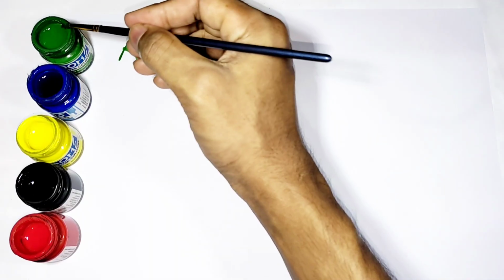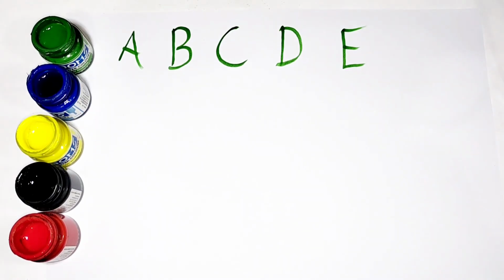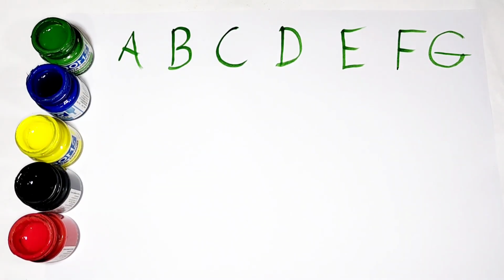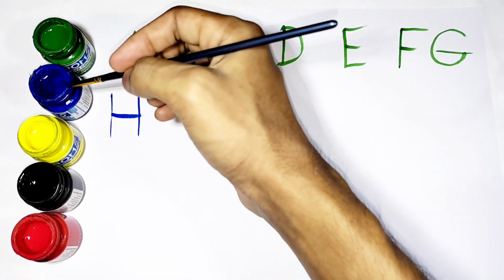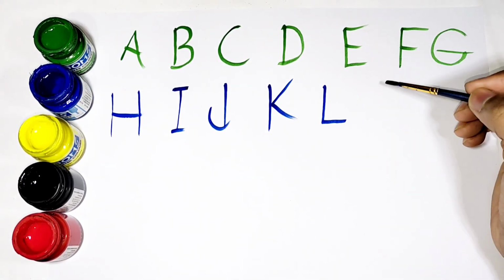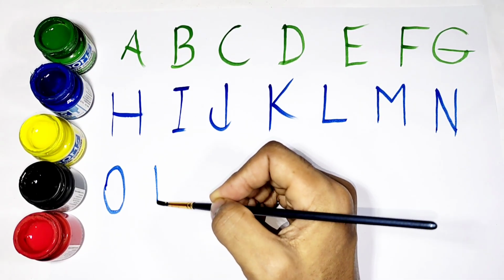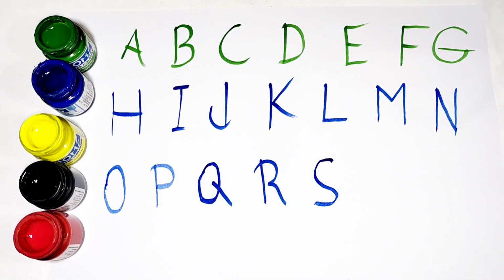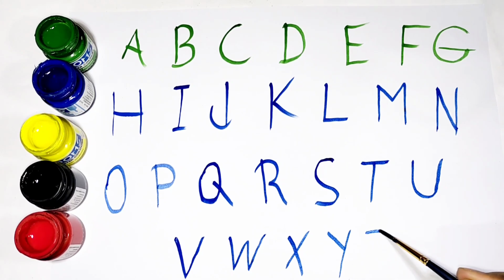Learn to Draw the Alphabet A-Z: | preschool learning videos | Easy & Fun for Beginners!